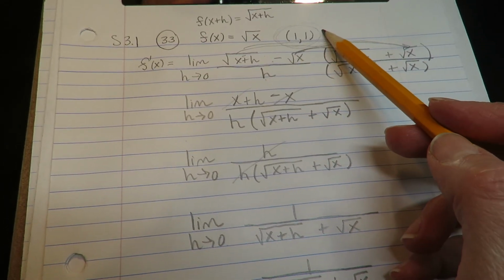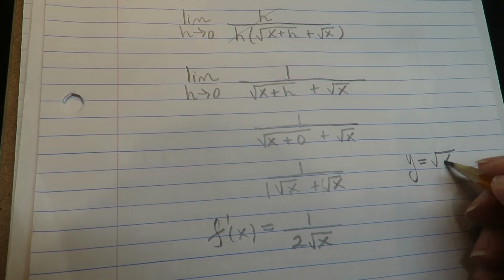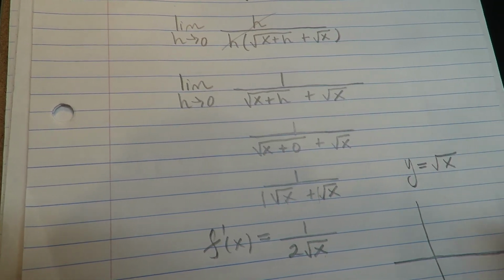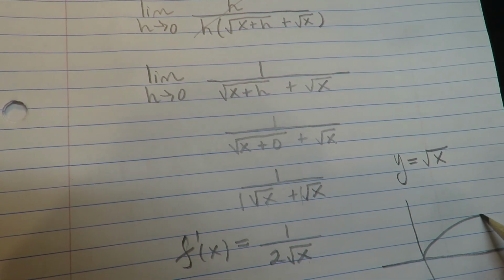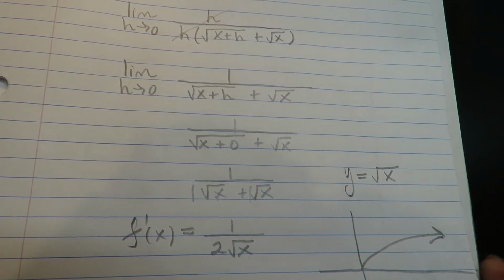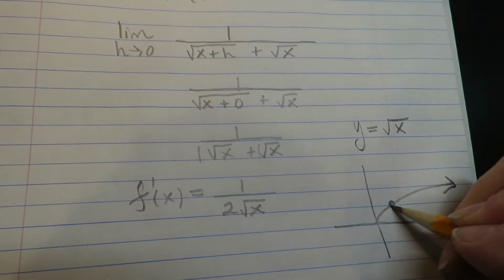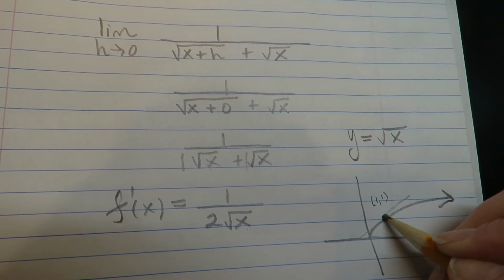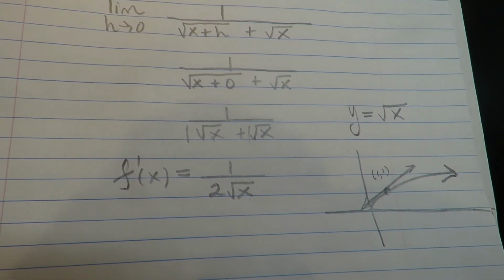(280) Section 3.1- ANSWERED HW- Q33